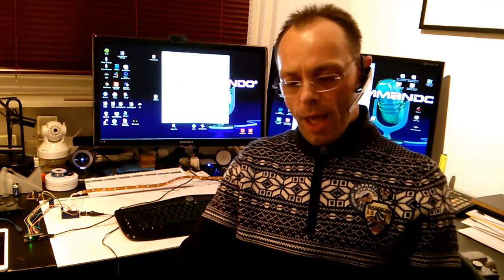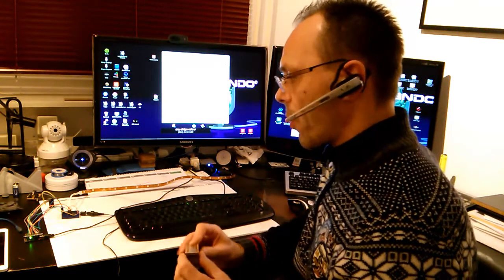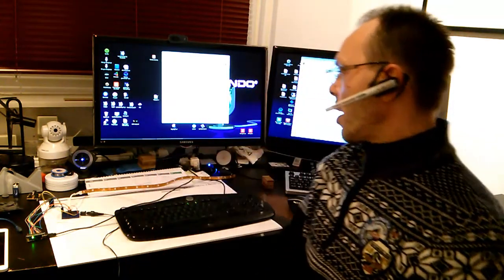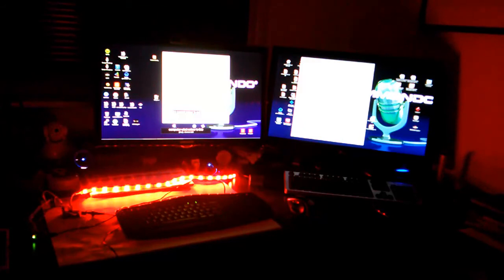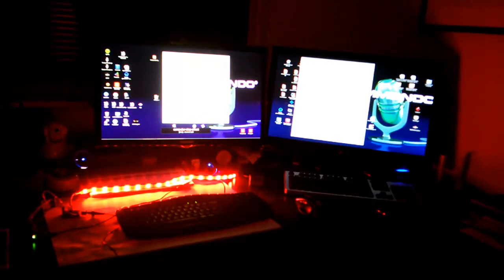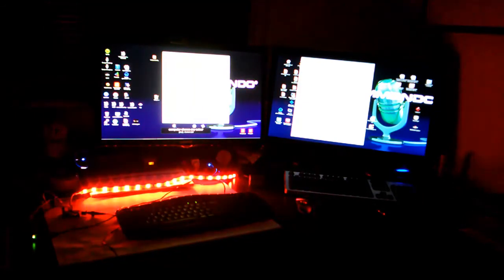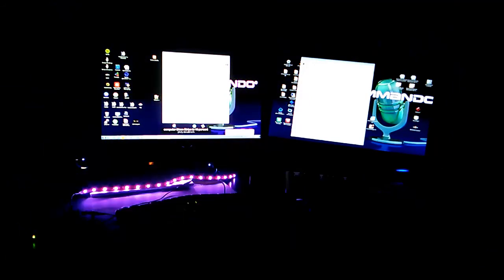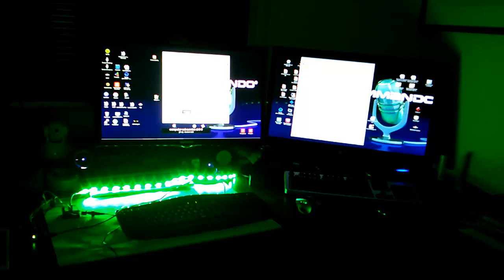VoxCommando control a MySensors RGB-Dimmer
This video will show you our gateway and a RGB-Dimmer sensor, controlled by VoxCommando, in action.